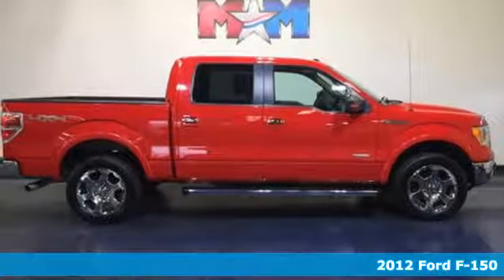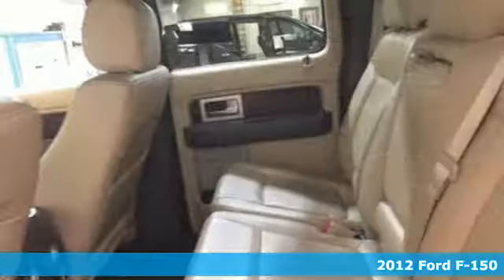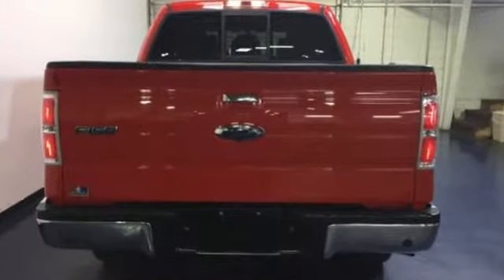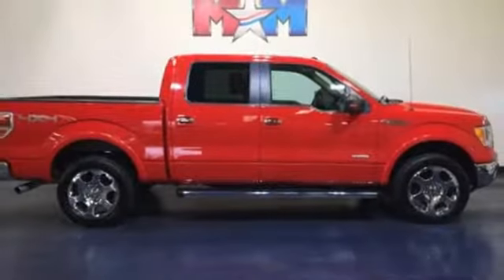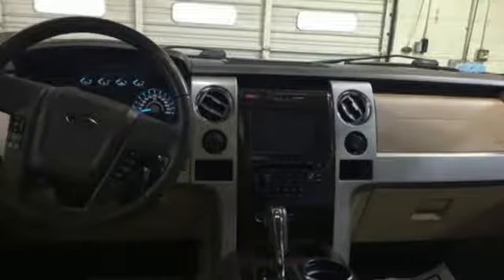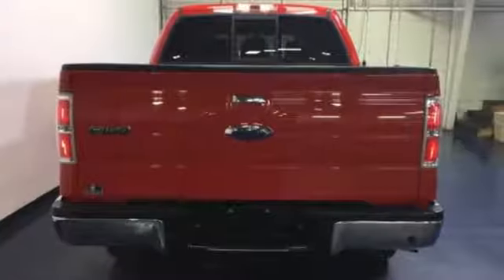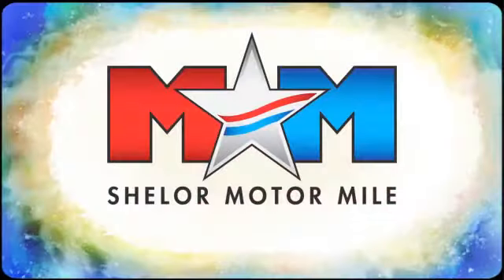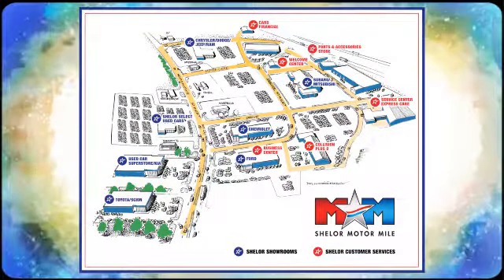Used 2012 Ford F-150 Christiansburg VA Blacksburg, VA X52882A - SOLD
Year: 2012
Make: Ford
Model: F-150
Trim: 4WD SuperCrew 145 Lariat
Engine: 3.5L V6 Cylinder Engine
Transmission: 6-Speed A/T
Color: Race Red
Interior: Pale Adobe
Mileage: 153486
Stock #: X52882A
VIN: 1FTFW1ET5CFA09750
CARFAX 1-Owner, Great Shape. Nav System, Heated Leather Seats, Moonroof, 4x4, Turbo Charged Engine, Hitch, Aluminum Wheels, Bed Liner, NAVIGATION SYSTEM W/IN-DASH SCREEN, AM/FM STEREO W/SONY 6-DISC IN-DASH CD... PWR MOONROOF CLICK NOW!br /br /KEY FEATURES INCLUDEbr /Leather Seats, 4x4, Heated Driver Seat, Onboard Communications System, Trailer Hitch, Aluminum Wheels, Dual Zone A/C, Fourth Passenger Door, Heated Seats, Heated Leather Seats Satellite Radio, Keyless Entry, Privacy Glass, Heated Mirrors. br /br /OPTION PACKAGESbr /NAVIGATION SYSTEM W/IN-DASH SCREEN: AM/FM stereo w/Sony CD/DVD/MP3 player, internal hard disk drive, subwoofer, speed compensated volume control, steering wheel mounted audio & navigation controls, HD Radio capability, 3.5L V6 ECOBOOST ENGINE, 20 CHROME CLAD ALUMINUM WHEELS, PWR MOONROOF, AM/FM STEREO W/SONY 6-DISC IN-DASH CD & MP3 CHANGER CAPABILITY: aux audio input jack, subwoofer, speed compensated volume control, TAILGATE STEP, PLASTIC DROP-IN BED LINER. Ford Lariat with Race Red exterior and Pale Adobe interior features a V6 Cylinder Engine with 365 HP at 5000 RPM*. br /br /EXPERTS ARE SAYINGbr /Manufacturer's website explains F-150 has won the Motor Trend Truck of the Year® award more times than any other truck.. br /br /PURCHASE WITH CONFIDENCEbr /CARFAX 1-Owner AutoCheck One Owner br /br /WHY BUY FROM USbr /At Shelor Motor Mile we have a price and payment to fit any budget. Our big selection means even bigger savings! Need extra spending money? Shelor wants your vehicle, and we're paying top dollar! br /br /.br / Chevrolet Ford Chrysler Dodge Jeep & Ram prices include current factory rebates and incentives some of which may require financing through the manufacturer and/or the customer must own/trade a certain make of vehicle. Residency restrictions apply see dealer for details and restrictions. All pricing and details are believed to be accurate but we do not warrant or guarantee such accuracy. The prices shown above may vary from region to region as will incentives and are subject to change. Tax DMV Fees & $597 processing fee are not included in vehicle prices shown and must be paid by the purchaser. Vehicle information is based off standard equipment and may vary from vehicle to vehicle. Call or email for complete vehicle specific information.